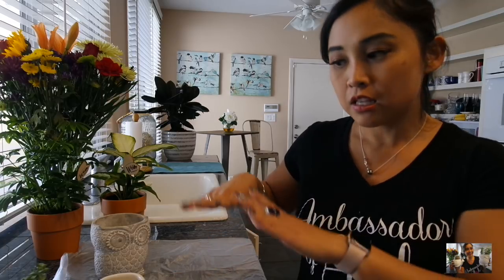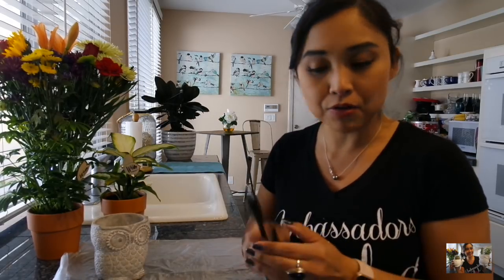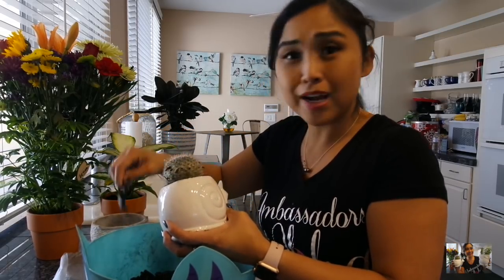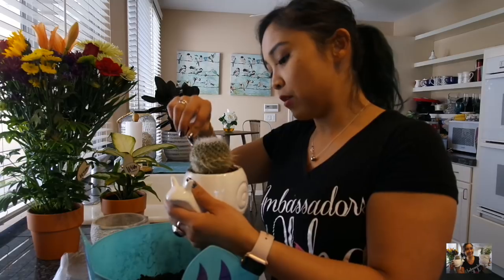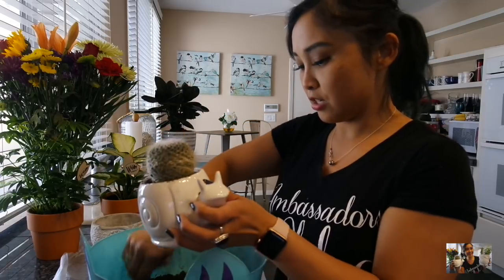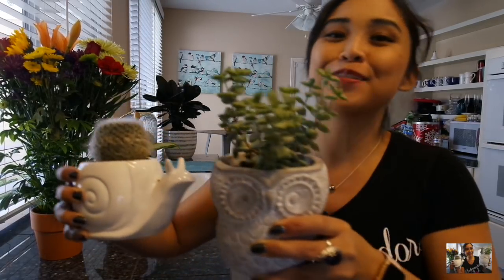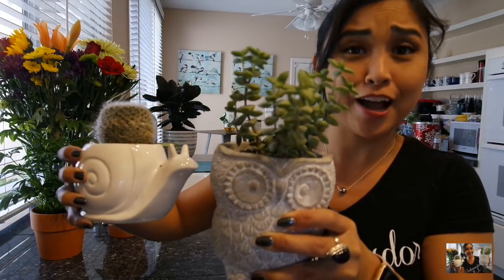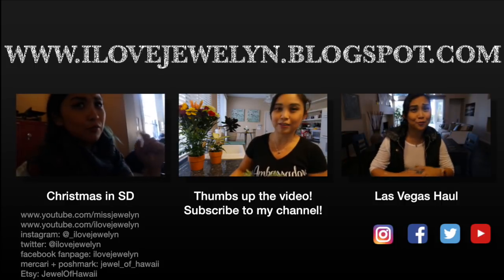Planting with Jewelyn: New home, New plants | March 2018 | ILOVEJEWELYN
Aloha everyone,

Here's a first Planting with jewelyn episode filmed in our new home. What do you think? Love my rubber tree in the kitchen? Looks great. Stay tune for a plant/room tour of my new room.

Aloha, Jewelyn

my online closets:
Mercari: jewel_of_hawaii
Poshmark: jewel_of_hawaii